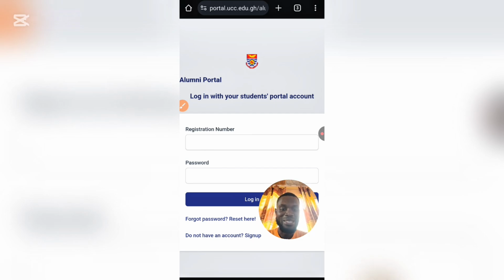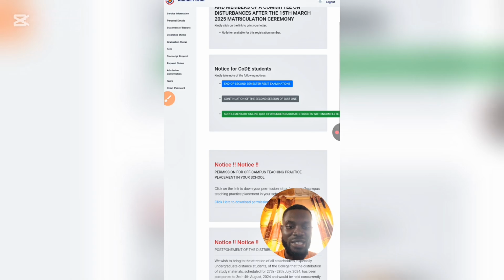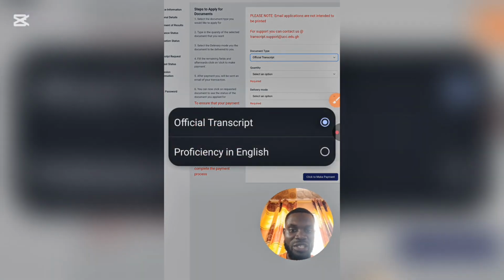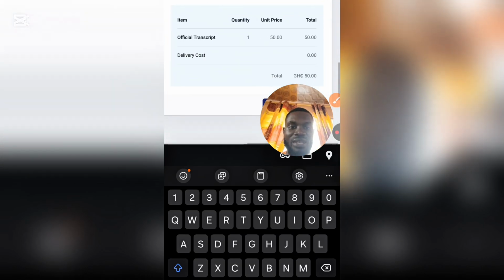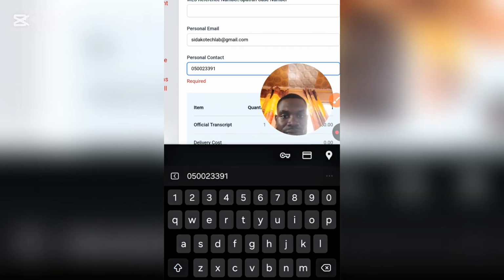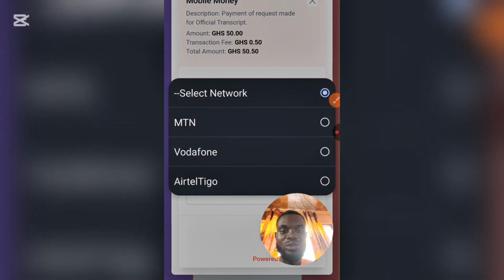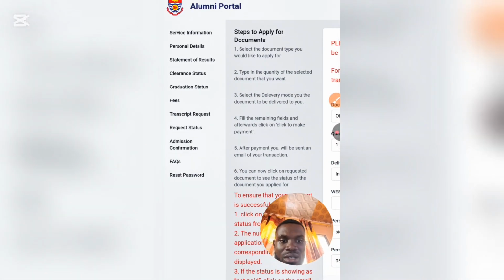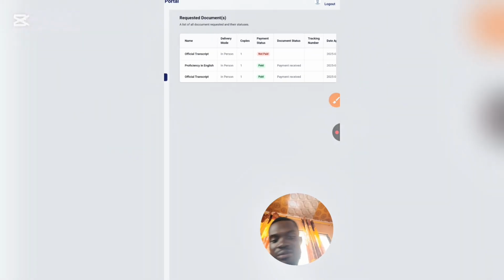How to Get Your Academic Transcript (Secret Tips)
This tutorials teaches students on how to apply for academic transcript online.